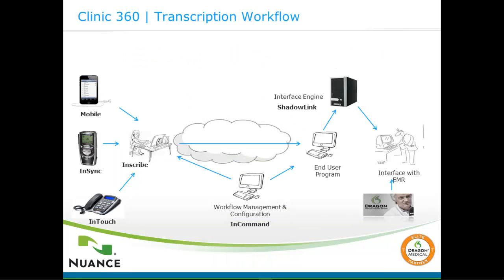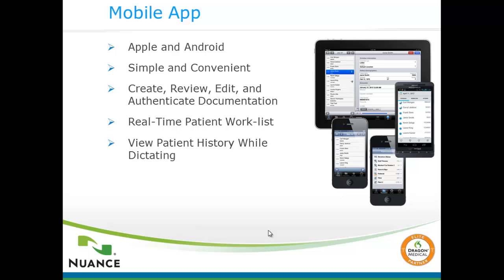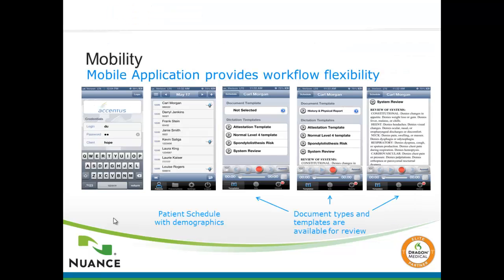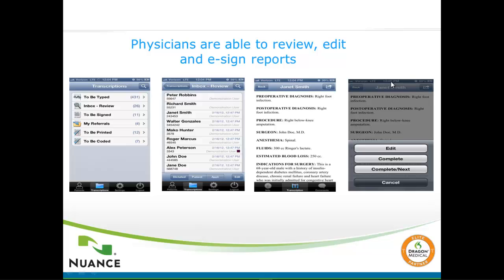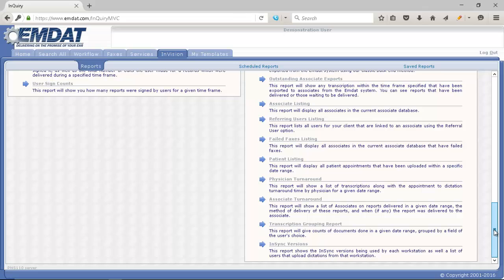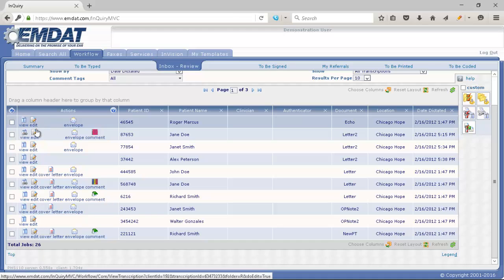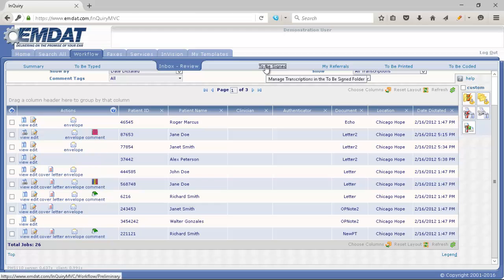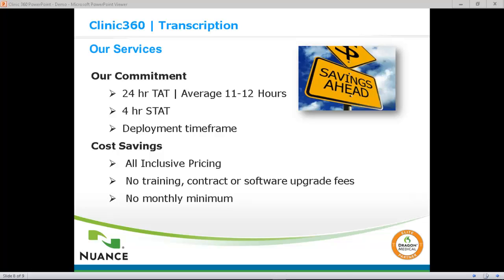Clinic 360 DEMO